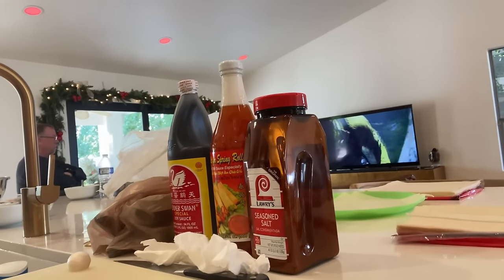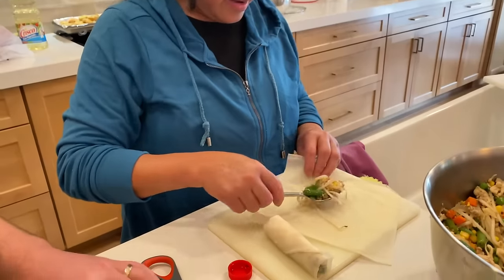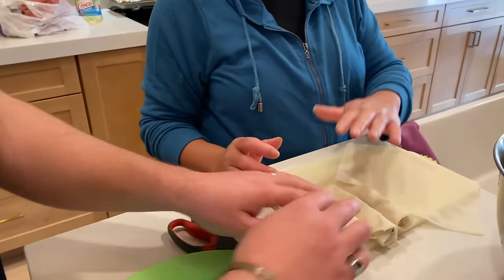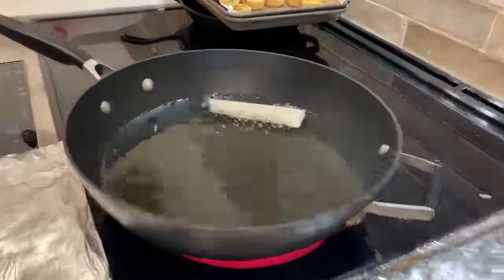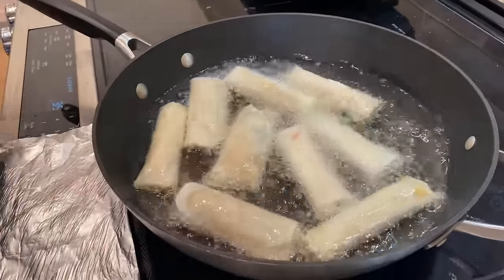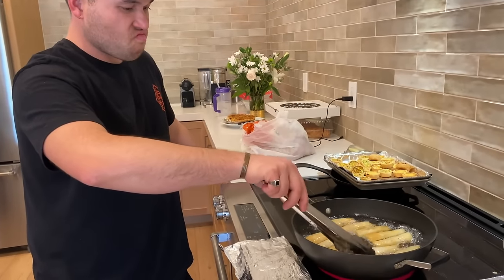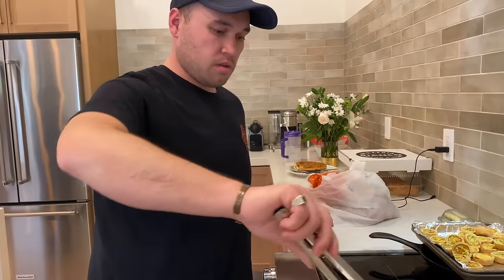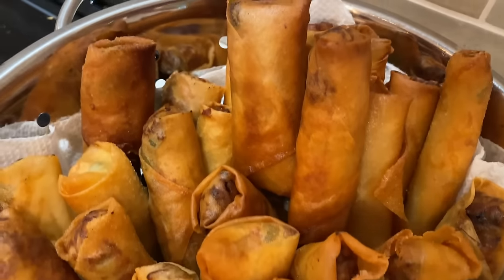Grandma Bennett's Filipino Lumpia Extravaganza | The Bennett Crew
Get ready to feast on Grandma Bennett's Filipino Lumpia, one of the most popular delicacies of the Philippines. Watch Grandma and Uncle Dougie fill, roll, seal, and fry enough lumpia for a small village. Is this the best lumpia on YouTube? It's definitely the best lumpia we've ever had.

Let's eat!

- TBC -